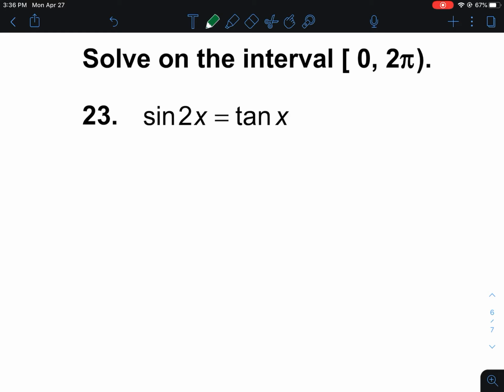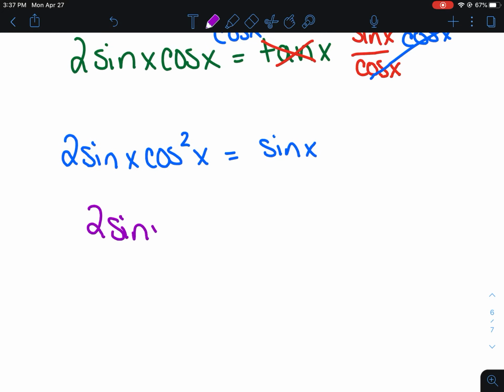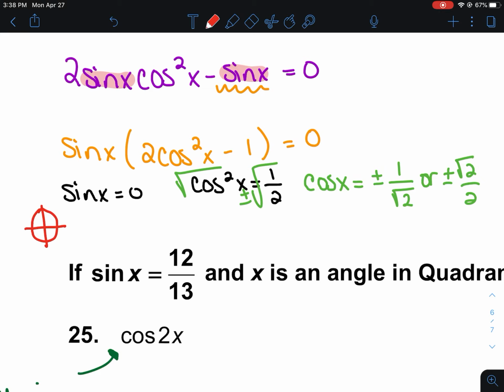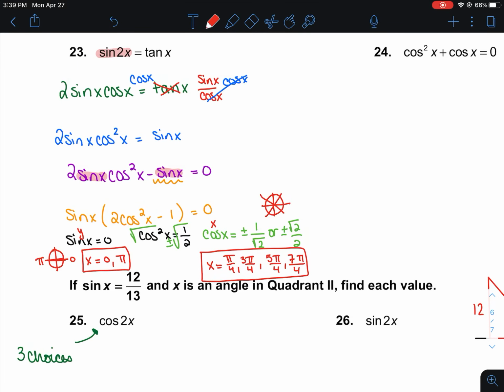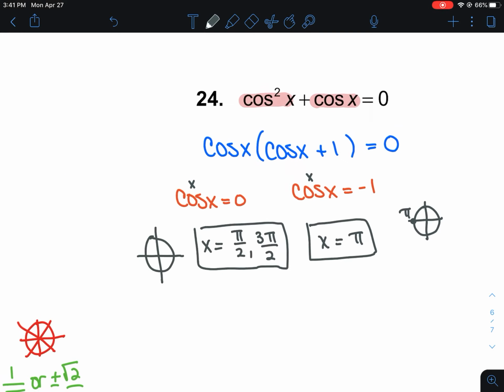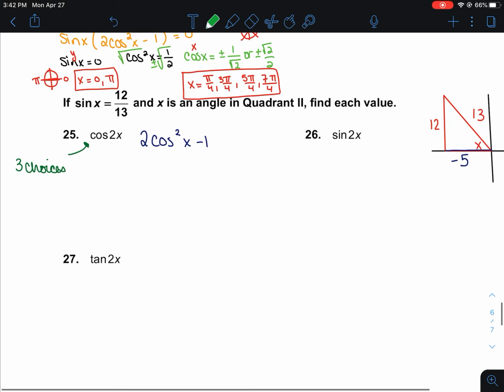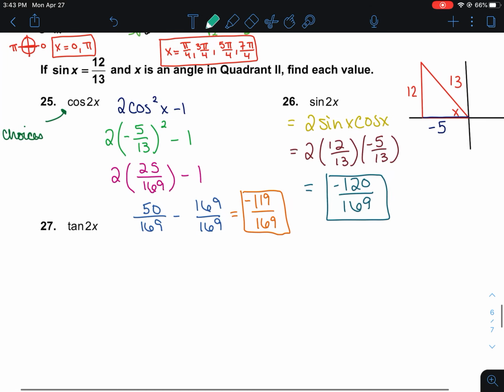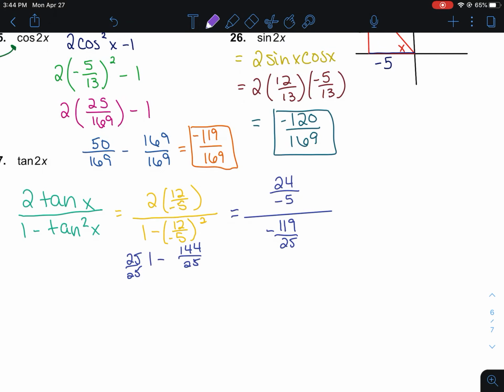Unit 5 final exam review page 4 screencast